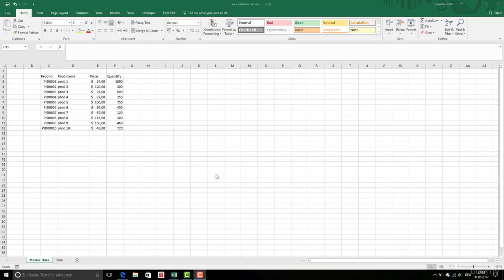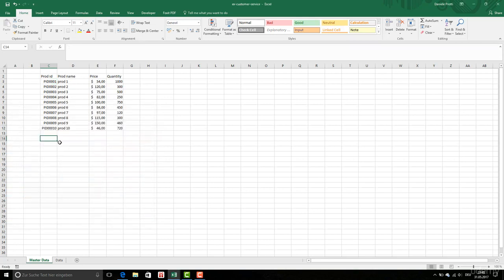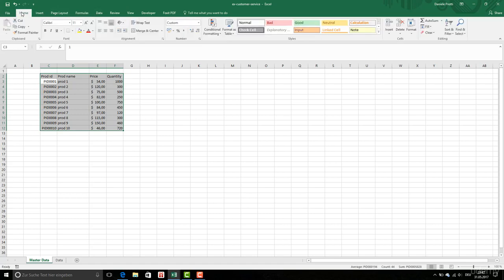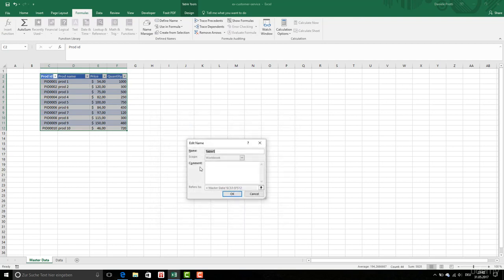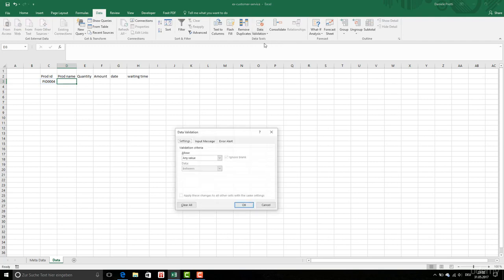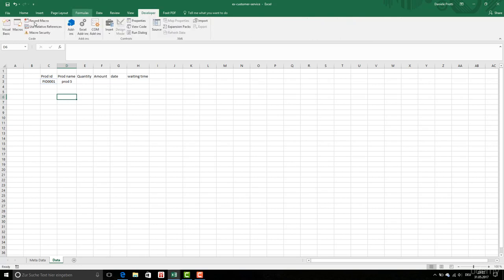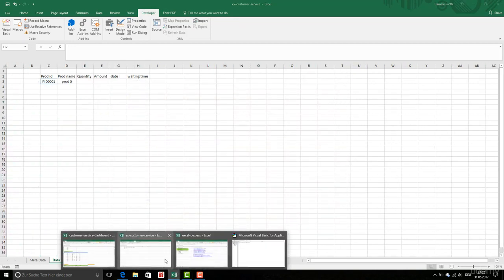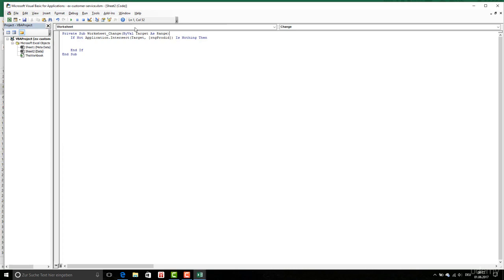Overview of the case study and preparation of data